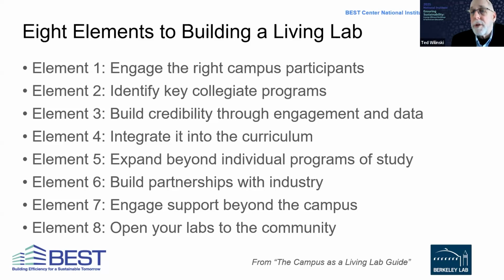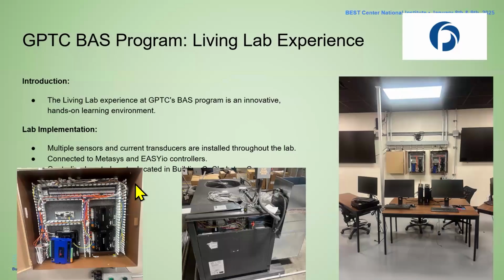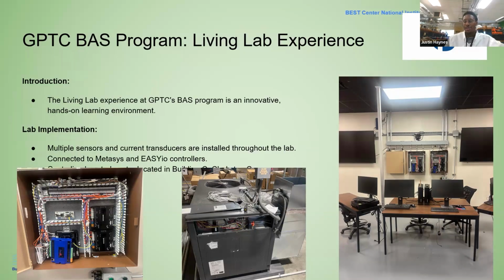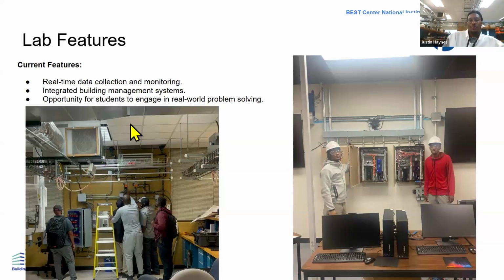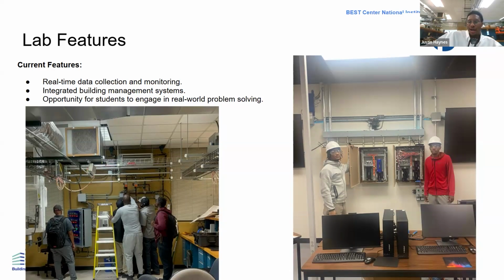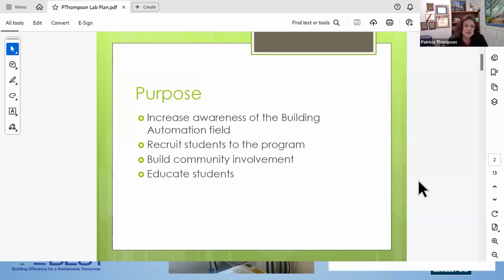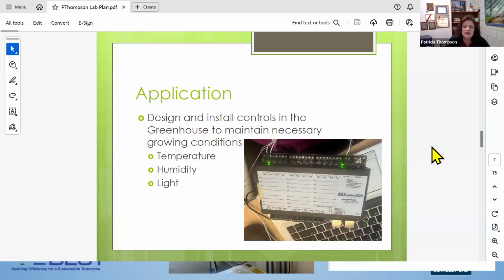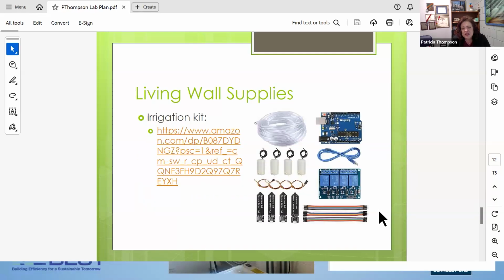Instructional Applications of Community as Living Lab On and Off Campus